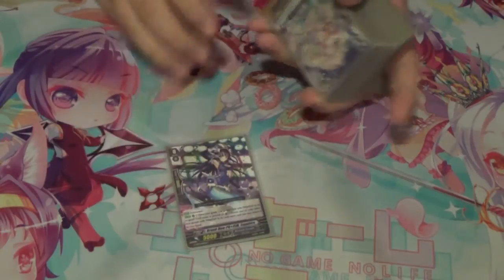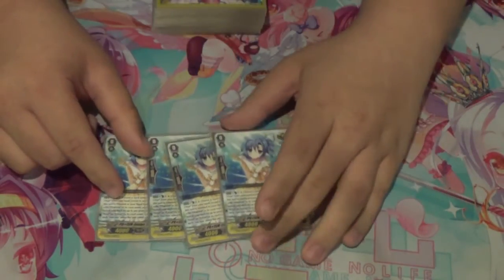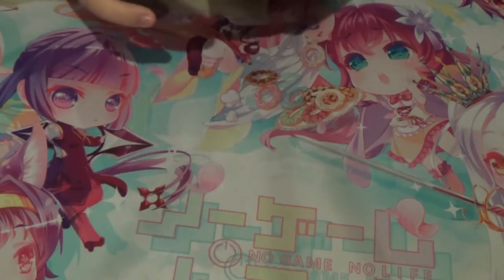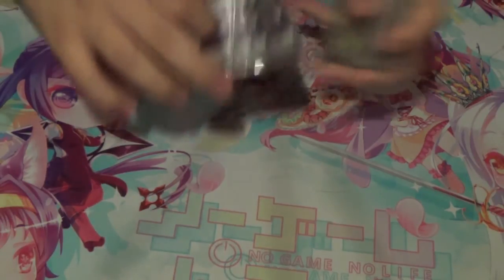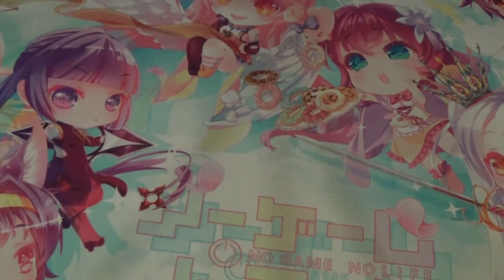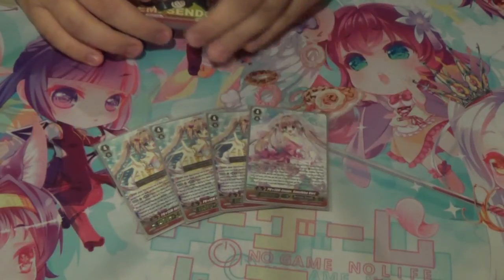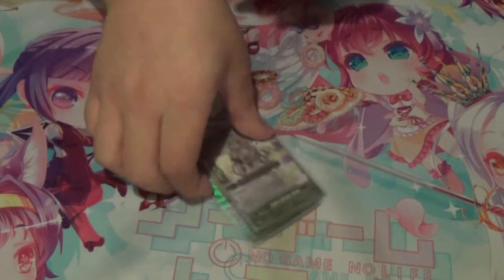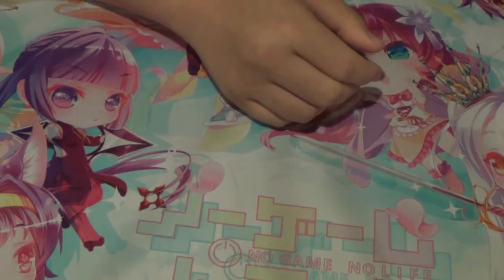[Cardfight!! Vanguard] Bermuda Triangle Prisms Deck Profile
Welcome back to another Deck Profile Wednesday's! Here we have, arguably the best Bermuda Triangle deck currently out, Prisms! You can do many different cool things that they've received with the new support. Prisms now has a Nextage-esque stride as well as strong and effective g-guardians that can combo with other cards to give power to the vanguard! Check it out!